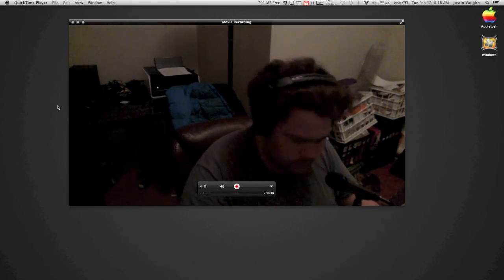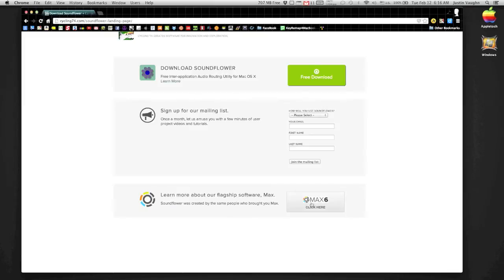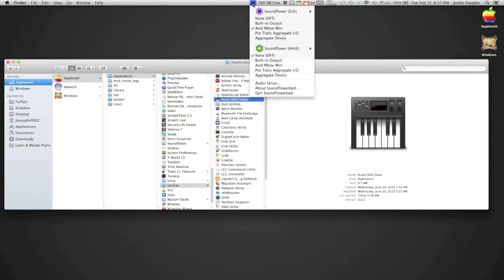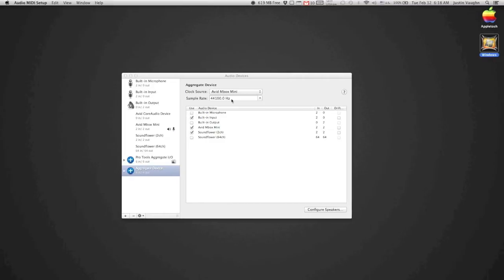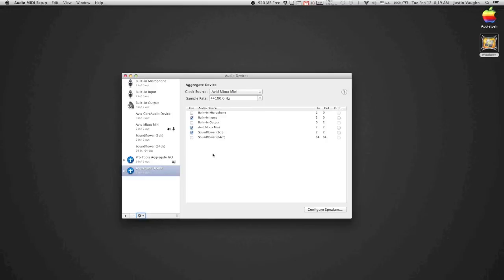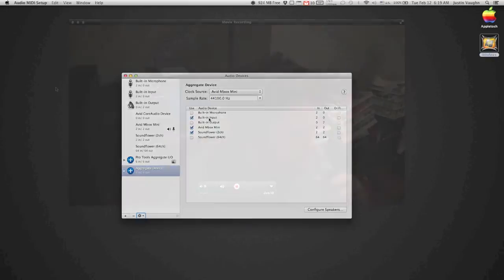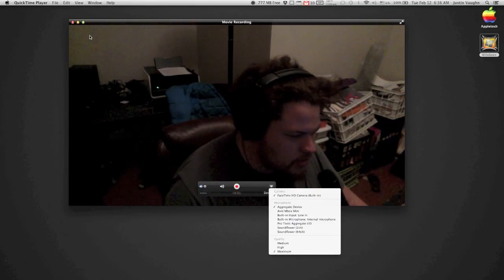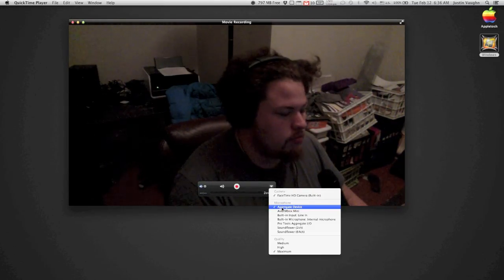How to record stereo audio in Quicktime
This tutorial will show you how to use Soundflower to record stereo in to quick time with a Mic.

 Soory for all the breath sounds Still working out my work flow for these videos